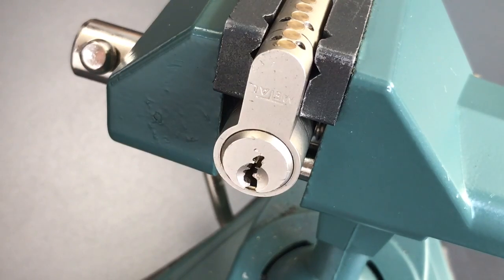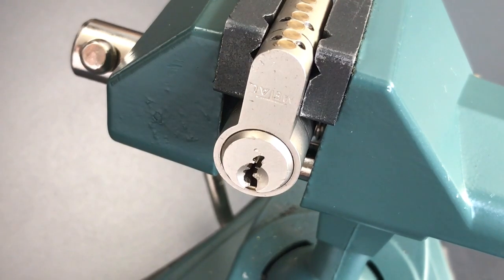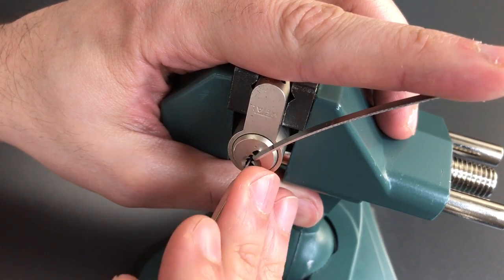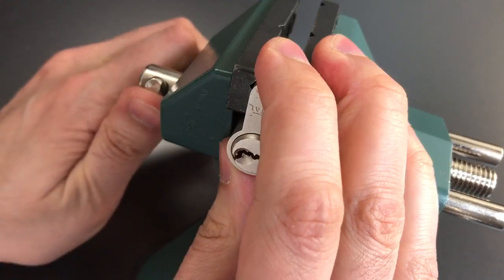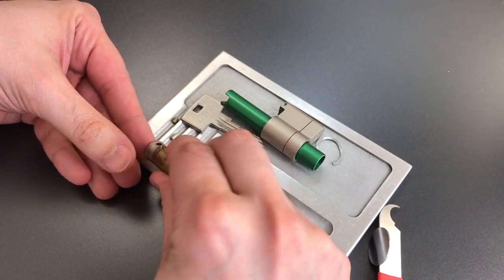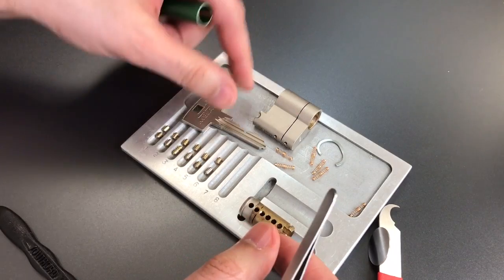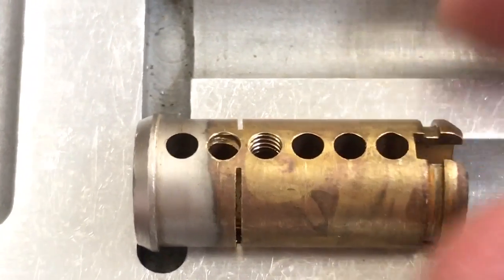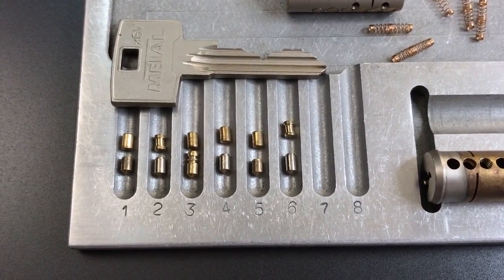[476] Metal x6V Challenge Lock Picked and Gutted